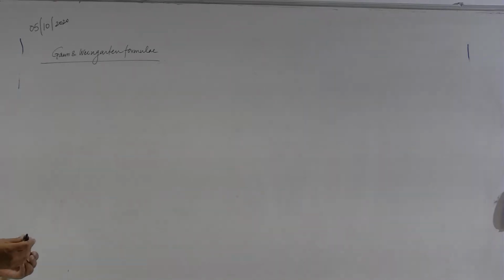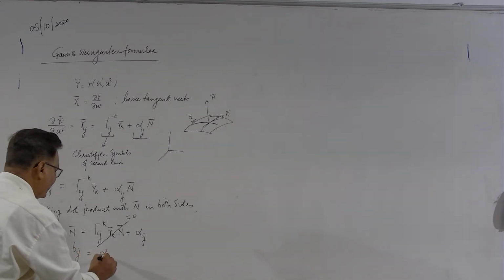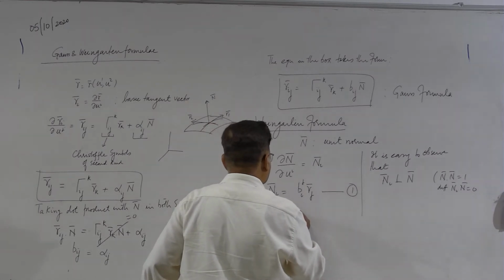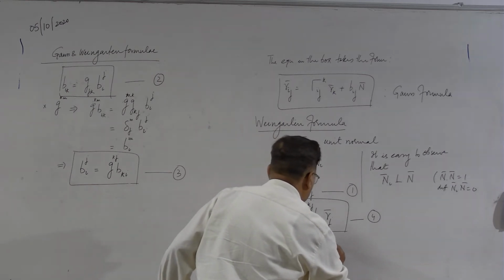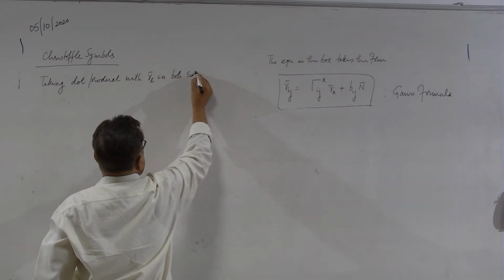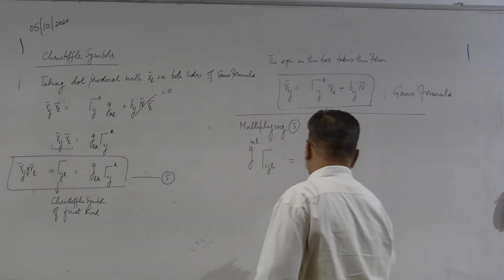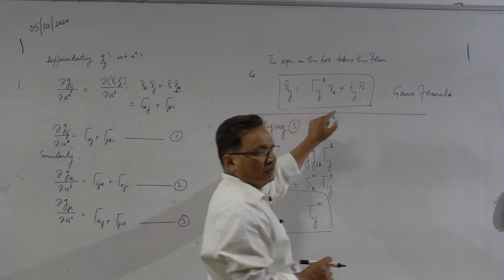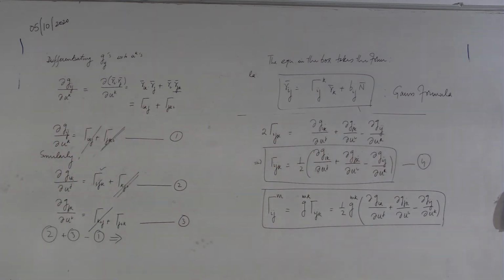Lec-22 Gauss and Weingrten Formulae